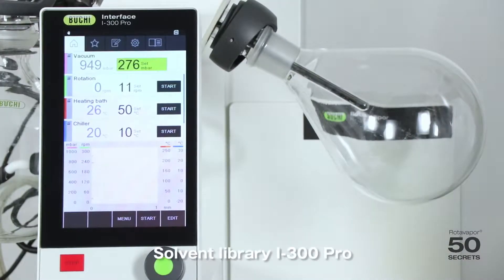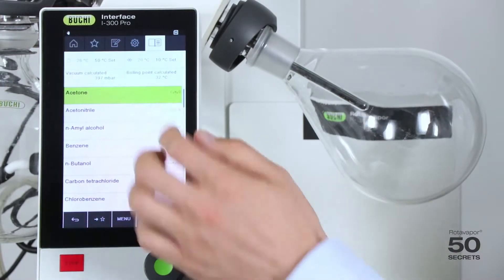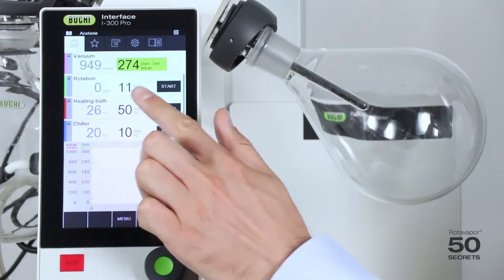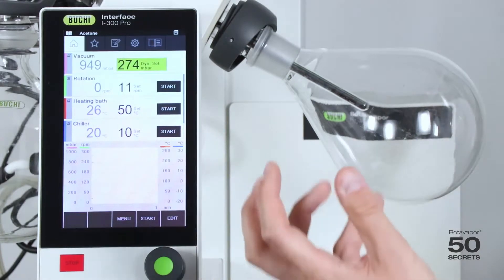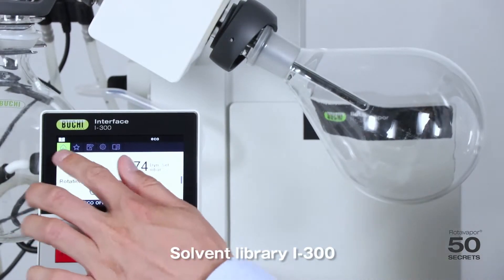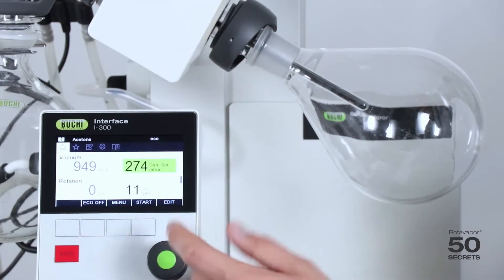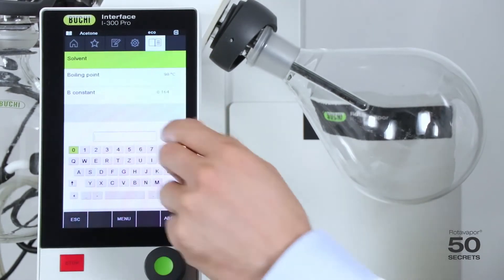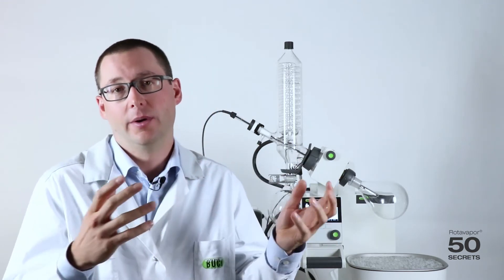Use the solvent library of the interface to achieve a quick process start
Discover all the benefits of the solvent library:
✔️  The dynamic distillation algorithm allows you to immediately start your process just by choosing your solvent;
✔️ Several solvents available;
✔️ You have the chance to add your own solvents;
Still have a question about the solvent library?